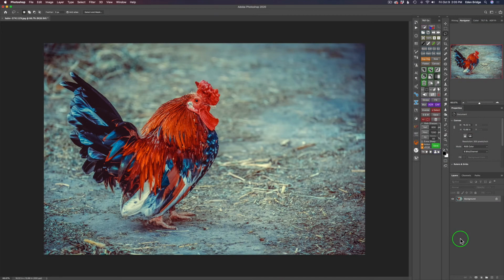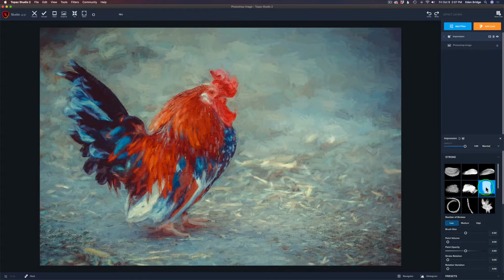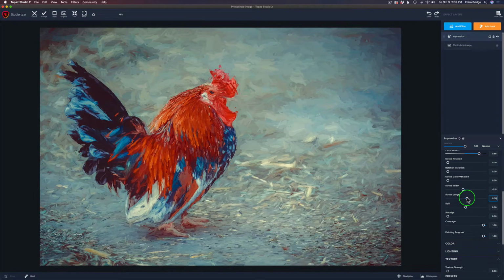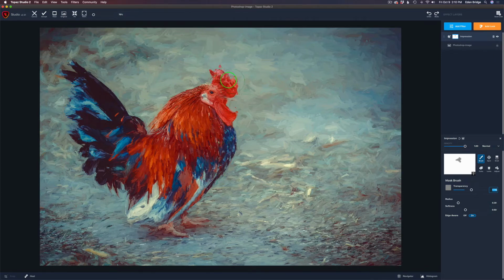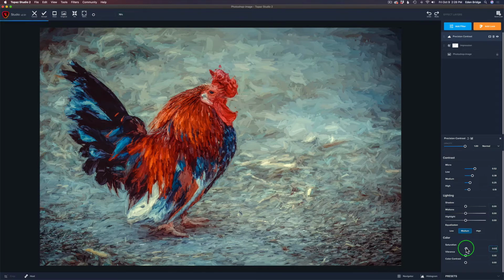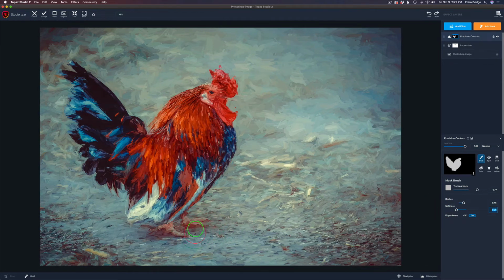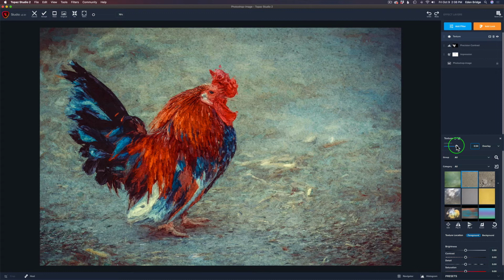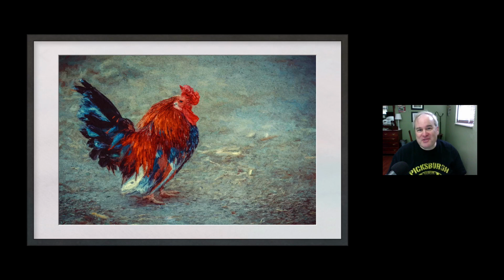TOPAZ STUDIO 2: Creative Tool Box Episode 23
In today's tutorial we are making a Rooster painting using Topaz Studio 2.